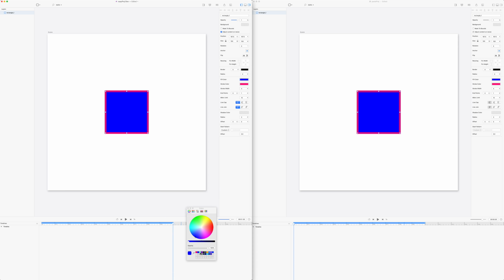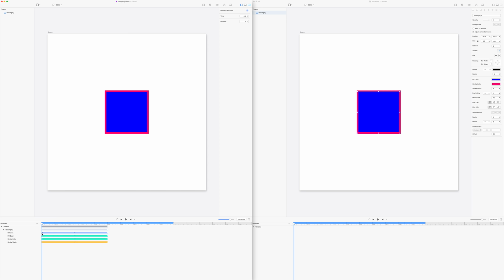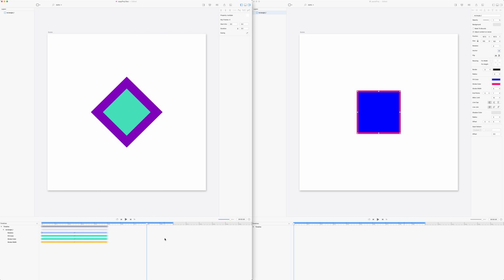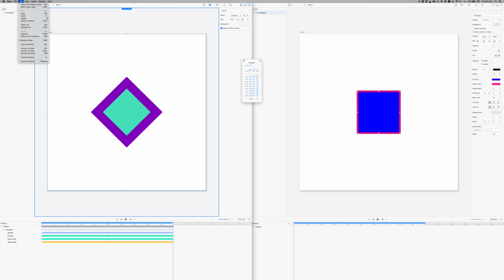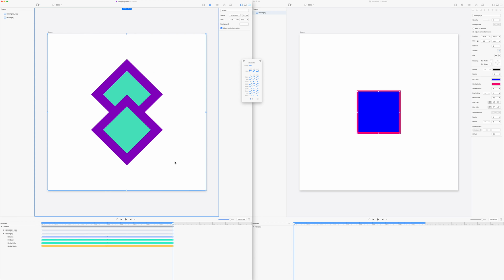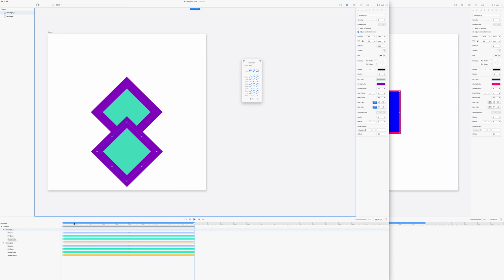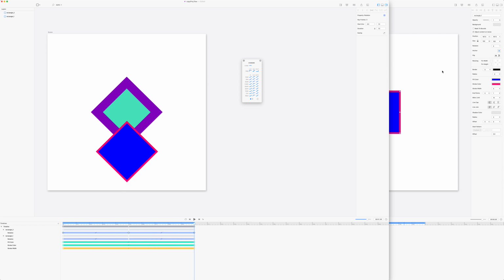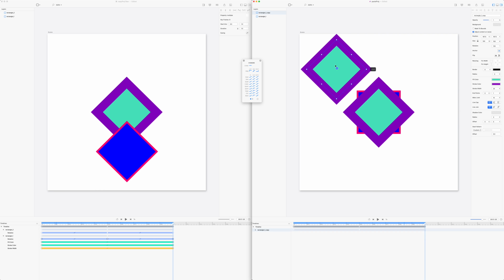Copying Keyvalues, Tracks and Animations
Did you knowwwww? You can easily copy and paste keyvalues or duplicate animations for an object. You can also paste them between objects, and even between Flow projects.

Ultra handy.